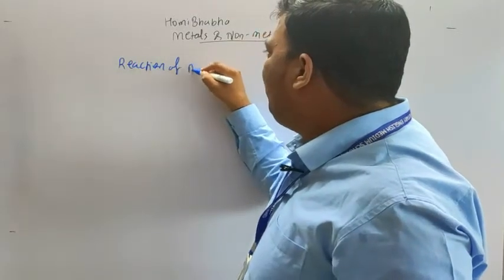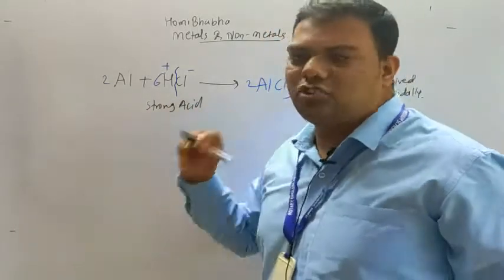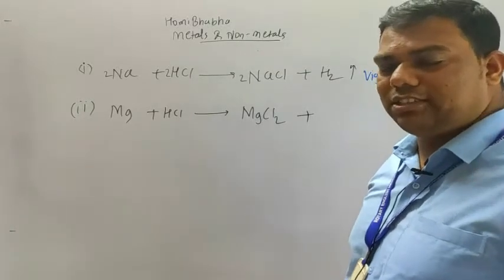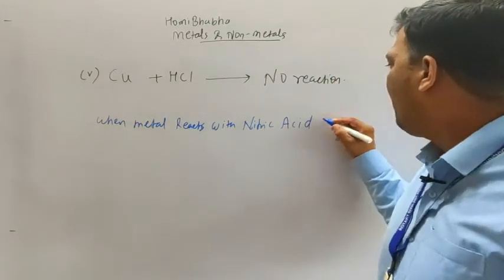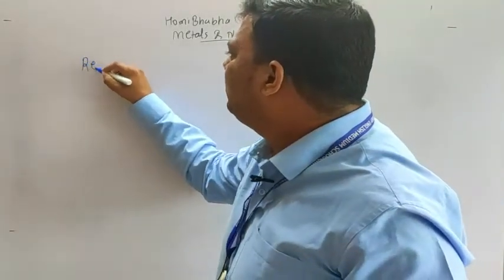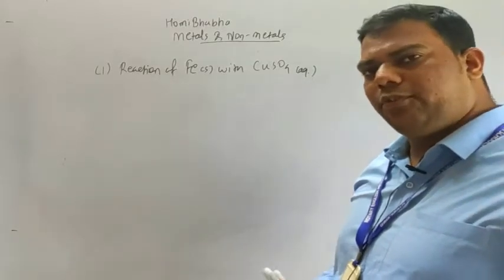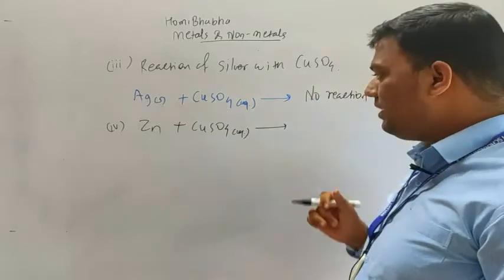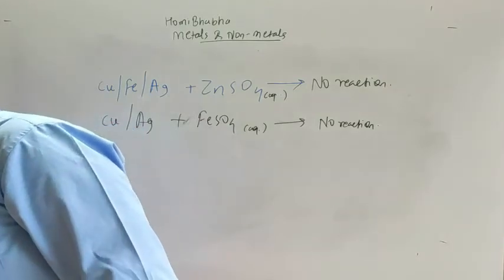Metals & Non Metals-4